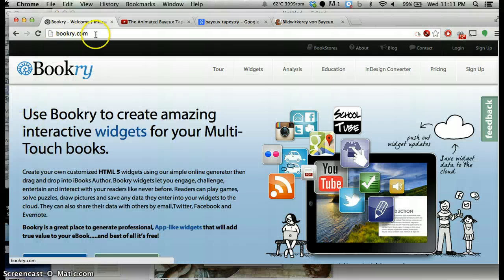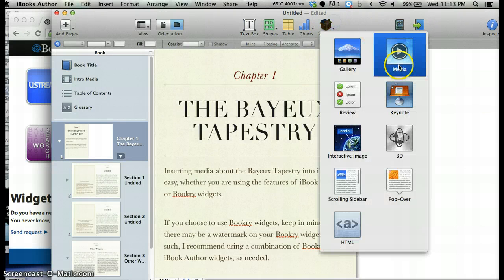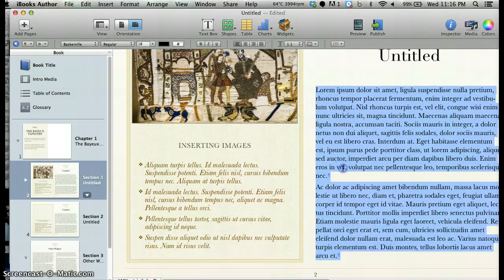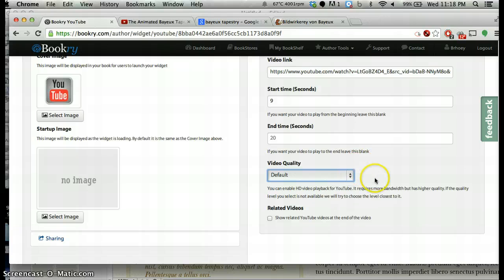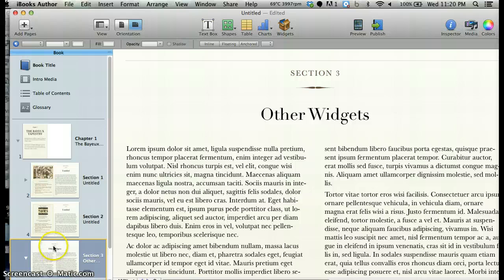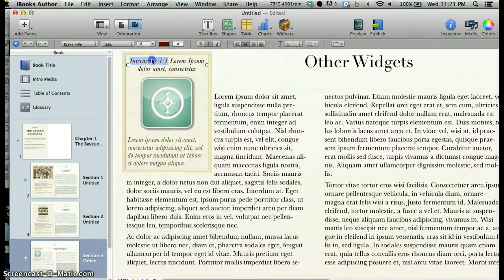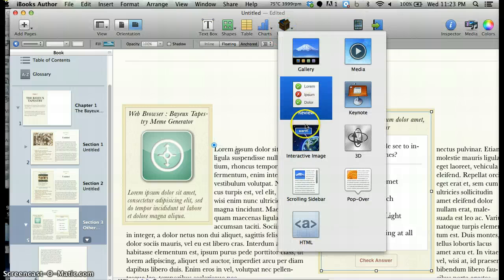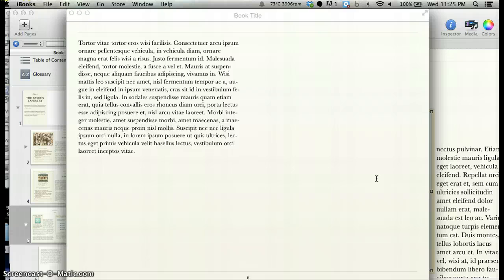iBooks, Widgets, and You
Adding iBooks Author and Bookry Widgets to your W200 eBook